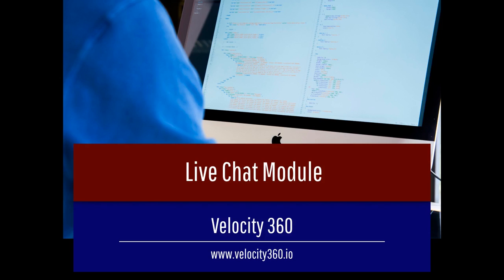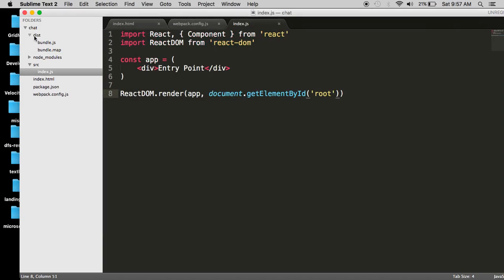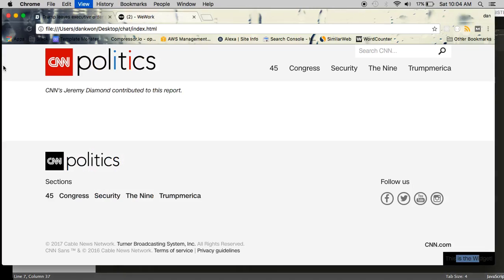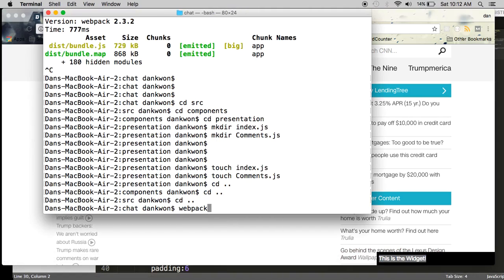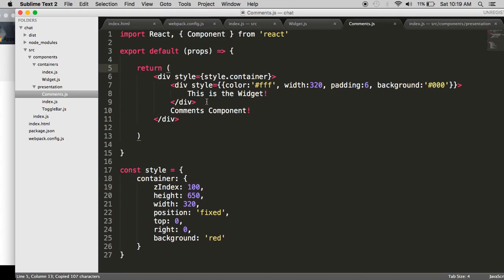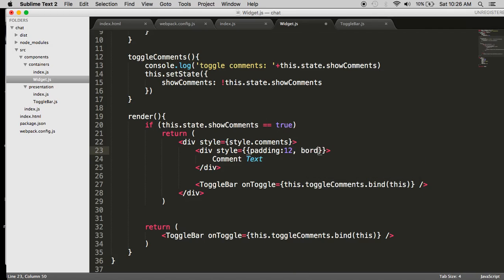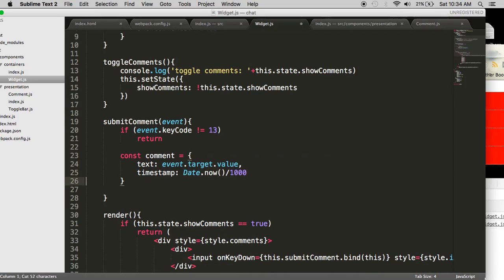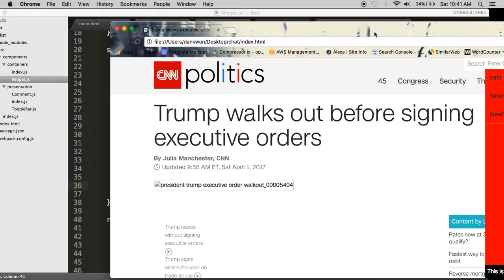1. React Project: Portable Live Chat Plugin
This tutorial uses React to create a live chat plugin which can then be used in any website - even if it does not use React. This is convenient for developers who make many sites but do not want to create comment support from scratch over and over again. In this video, we set up the widget on the lower right corner of the page and use an article from CNN.com as an example of realistic content. We enable the widget to toggle between showing & hiding comments then add a comments components. Comments are loaded locally in state for now and will be connected to a live Firebase backend in video 2.